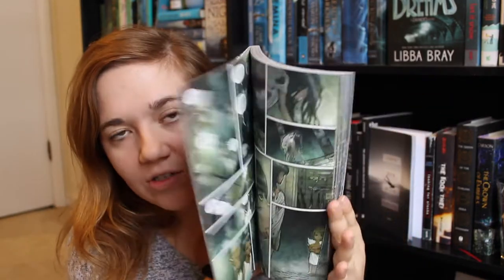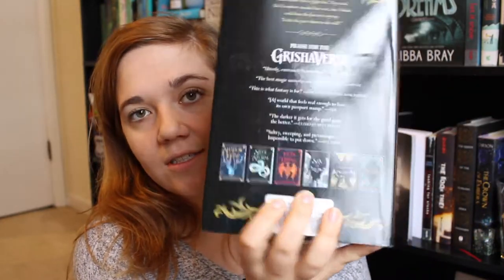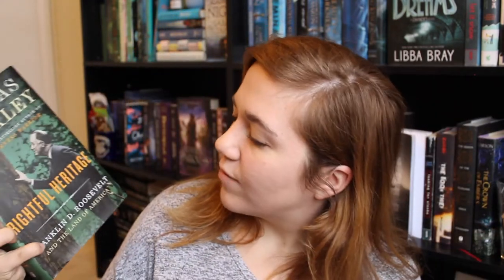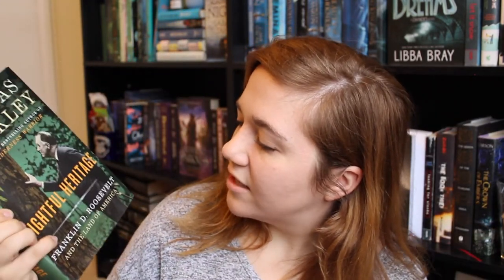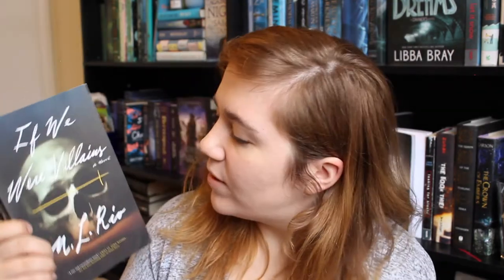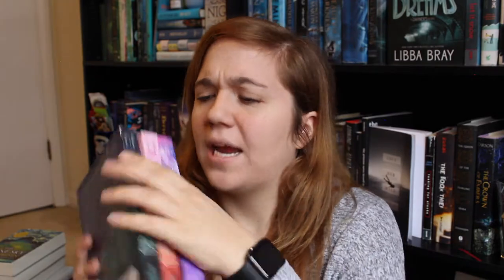all the books i own that i haven't read // 2019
my owned tbr! only 119 books!